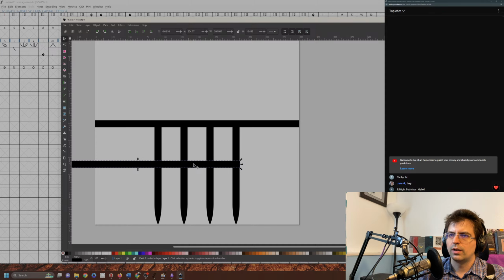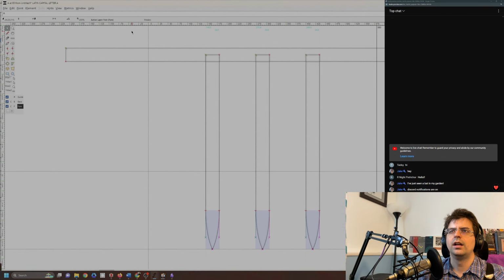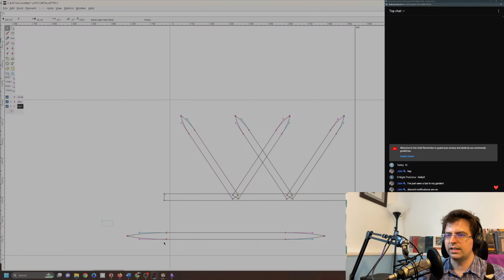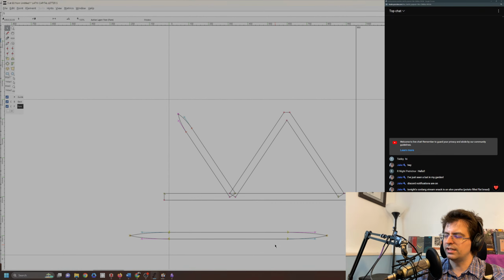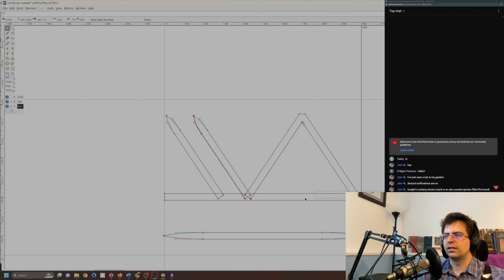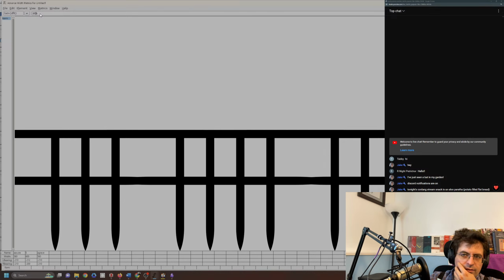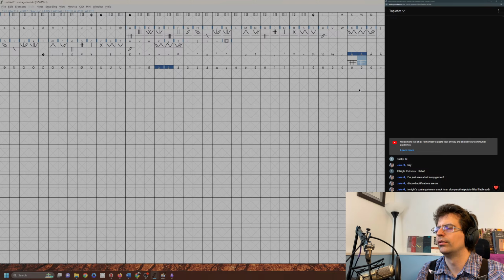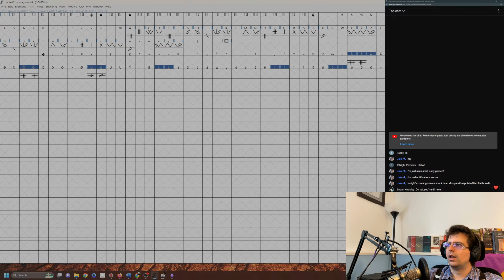Tongues and Runes S1E37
Continuing to work on the writing system. We're coming close to finishing up our font.